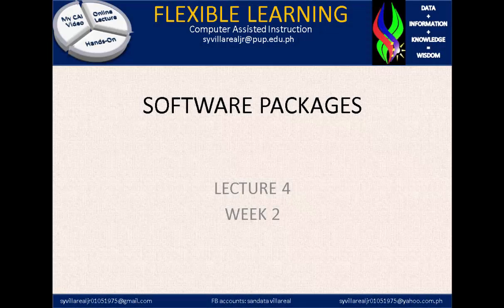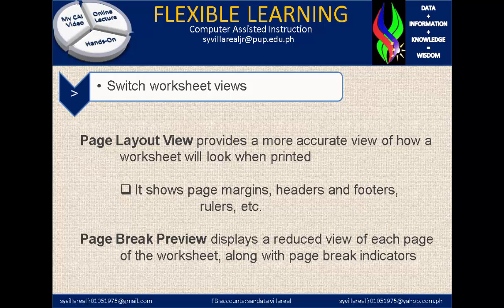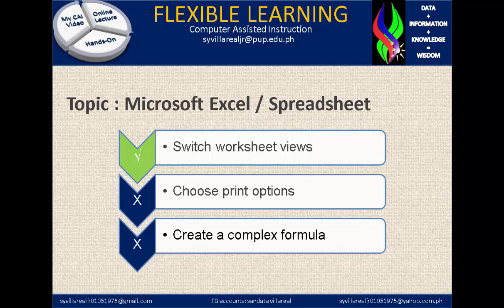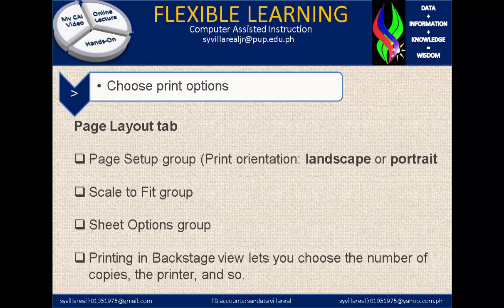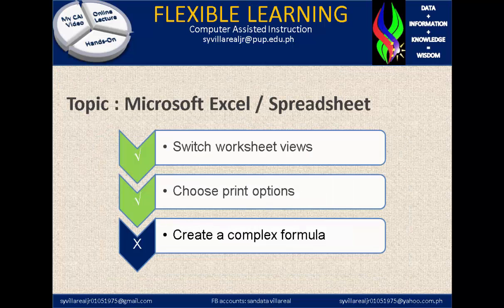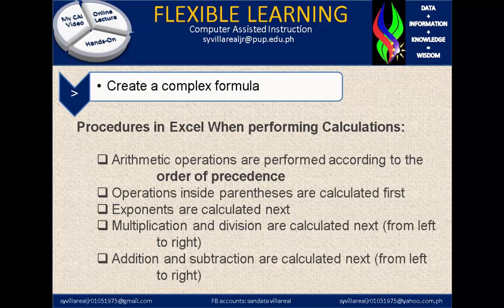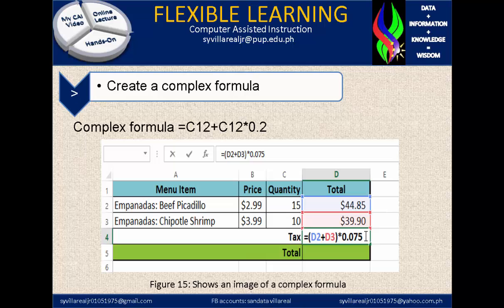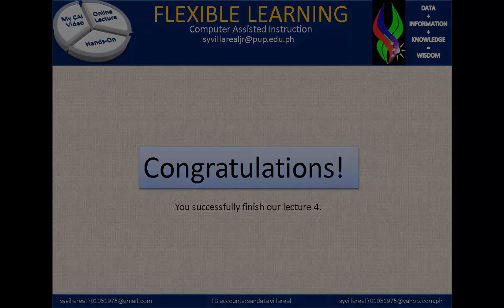Software Packages Lecture4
this topics talks about the printing and preview of spreadsheet